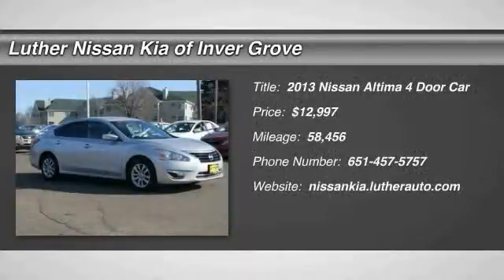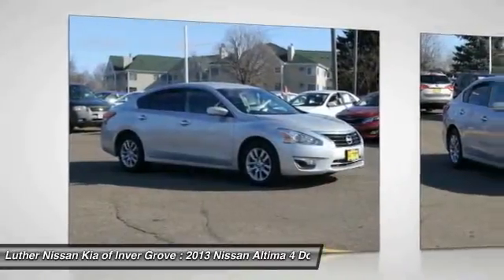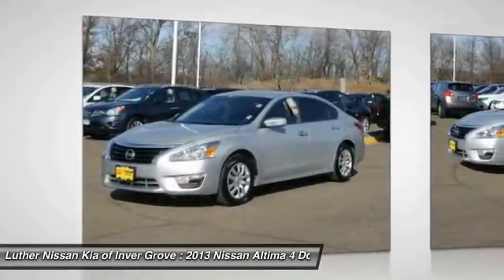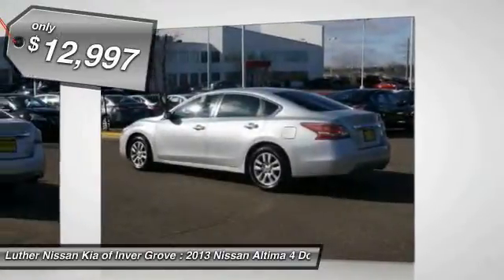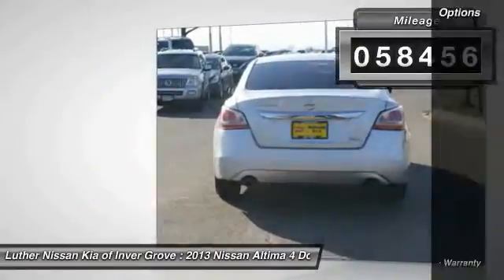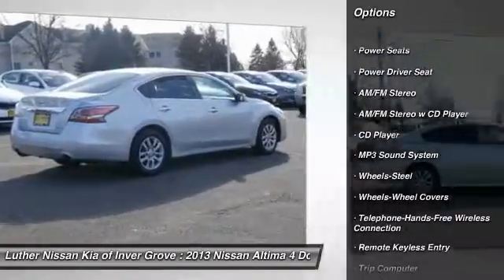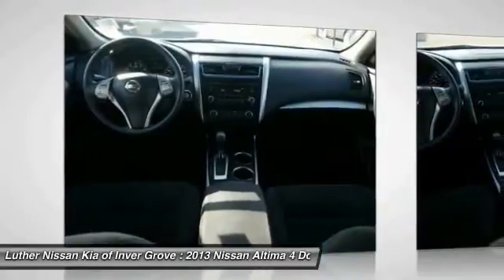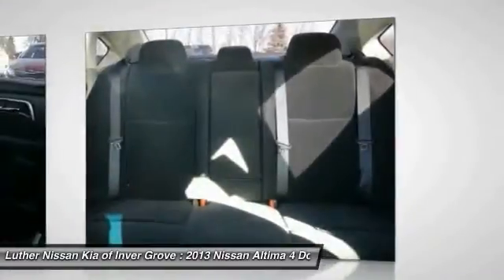2013 Nissan Altima Inver Grove Heights,St Paul,Minneapolis P12473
2013 Nissan Altima 2.5 S

Excellent Condition. Brilliant Silver Metallic exterior and Charcoal interior, 2.5 S trim. PRICED TO MOVE $400 below NADA Retail!, FUEL EFFICIENT 38 MPG Hwy/27 MPG City! Keyless Start, Wireless Cell Phone Hookup, CD Player, MP3 Player, iPod/MP3 Input, Non-Smoker vehicle, CarAndDriver.com explains This mid-size sedan is lighter than its predecessor, more efficient, and very spacious.. CLICK ME! KEY FEATURES INCLUDE: MP3 Player, iPod/MP3 Input, CD Player, Keyless Start, Wireless Cell Phone Hookup. Non-Smoker vehicle. EXPERTS REPORT: CarAndDriver.com's review says This mid-size sedan is lighter than its predecessor, more efficient, and very spacious.. Great Gas Mileage: 38 MPG Hwy. AFFORDABLE: This Altima is priced $400 below NADA Retail. Approx. Original Base Sticker Price: $22,300*. 2.5 S with Brilliant Silver Metallic exterior and Charcoal interior features a 4 Cylinder Engine with 182 HP at 6000 RPM*. VISIT US TODAY: Luther Nissan Kia is one of the premier dealerships in the country. Our commitment to customer service is second to none. We offer one of the most comprehensive parts and service department in the automotive industry. Our primary concern is the satisfaction of our customers. Our online dealership was created to enhance the buying experience for each and every one of our internet customers. Pricing analysis performed on 2/23/2016. Horsepower calculations based on trim engine configuration. Fuel economy calculations based on original manufacturer data for trim engine configuration. Please confirm the accuracy of the included equipment by calling us prior to purchase.